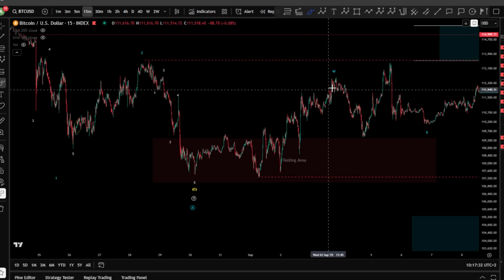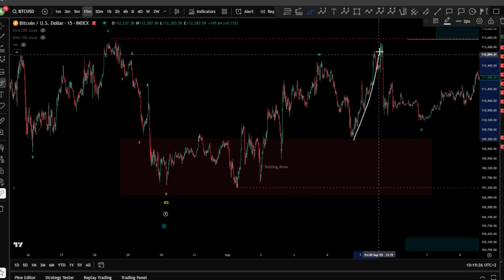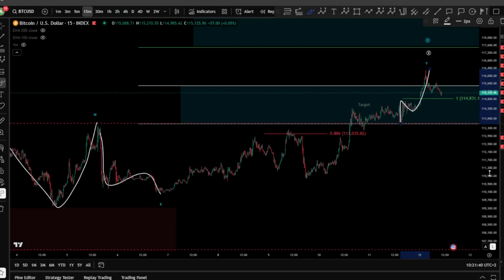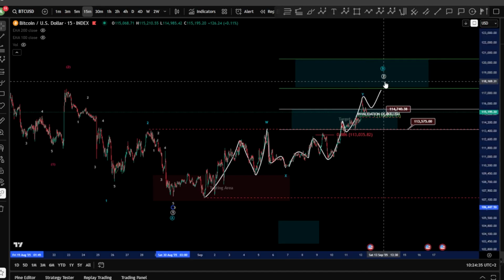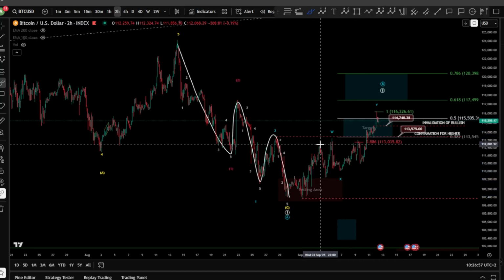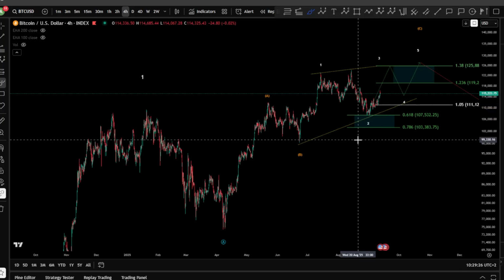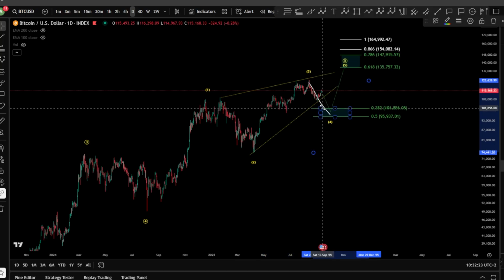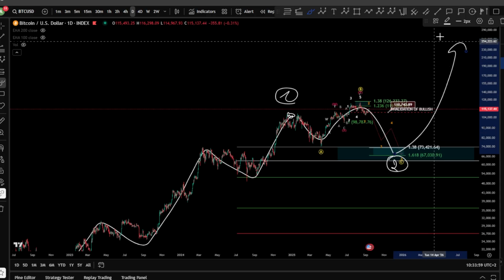BITCOIN (BTC) DEEP ANALYSIS | WHY NOT PERFECT FOR BULLISH EXPLAINED | ELLIOTT WAVE CRYPTO ANALYSIS